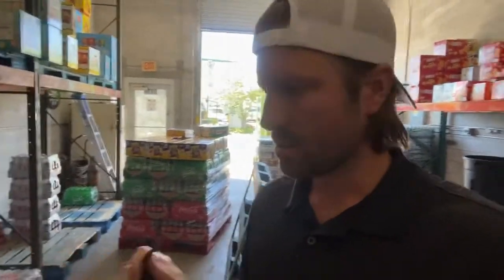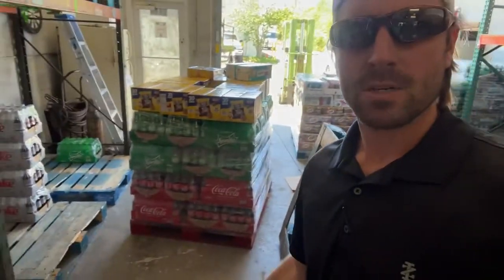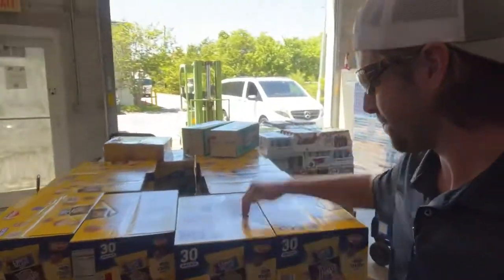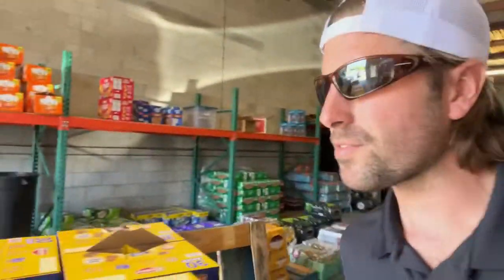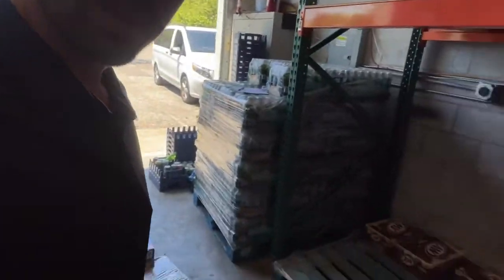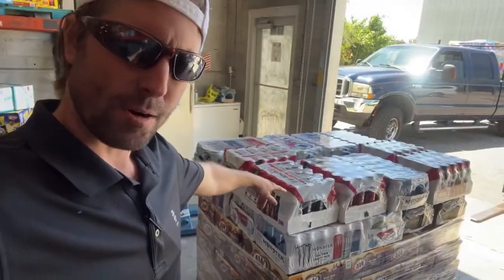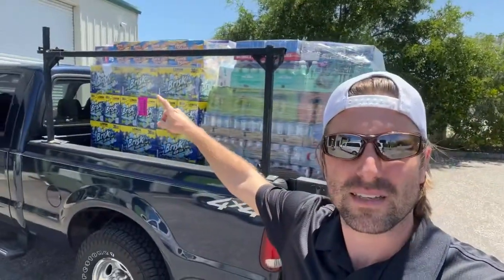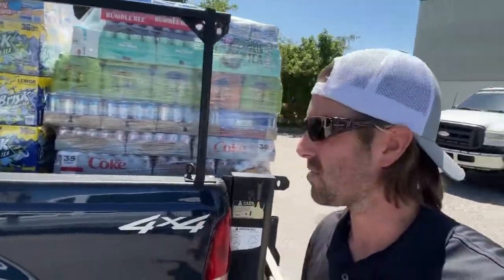Stock up time